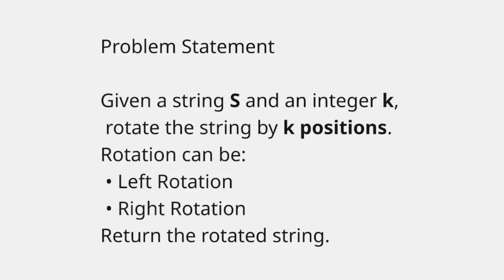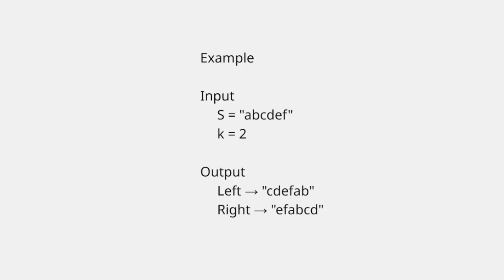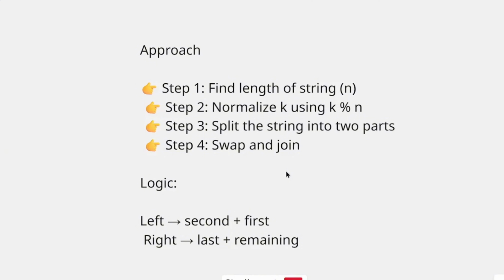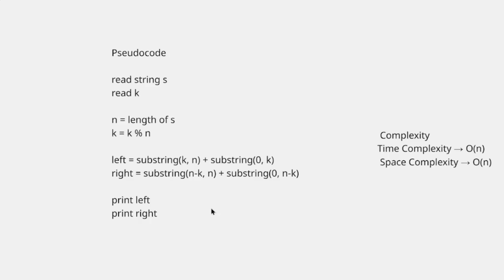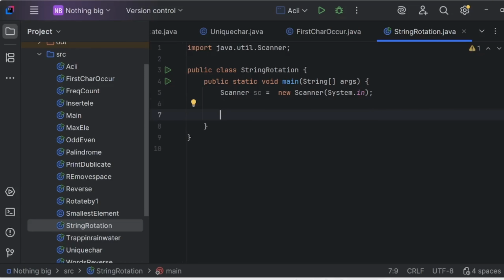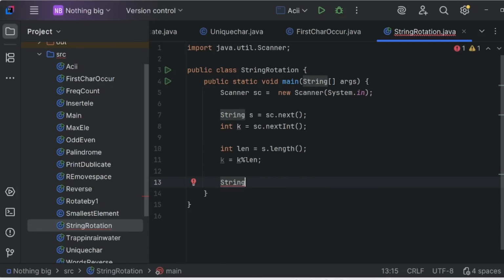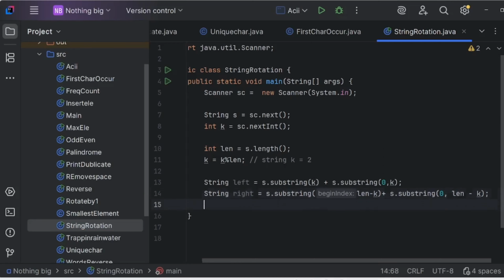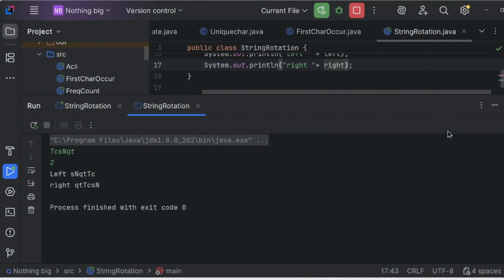Rotate a String Left & Right by K Positions | Most Asked DSA Interview Question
String rotation is one of the most frequently asked DSA and placement interview questions.

In this video, we clearly explain how to rotate a string left and right by K positions using a simple, optimized, and interview-friendly approach.

This problem is commonly asked in:
✔ Coding Interviews
✔ DSA Basics
✔ College Exams
✔ Placement Rounds

📌 What you’ll learn in this video:

✅ What is string rotation
✅ Left rotation by K positions
✅ Right rotation by K positions
✅ Step-by-step explanation with example
✅ Simple logic (easy to remember)
✅ Pseudocode
✅ Java code (exam friendly)

🧠 Example Explained:

Input: abcdef, k = 2
Left Rotation: cdefab
Right Rotation: efabcd

💡 Placement Tip (Very Important):

Always explain in this order:
1️⃣ Approach
2️⃣ Complexity
3️⃣ Code

Interviewers care more about your thinking process than just writing syntax.

DSA learners

Placement aspirants

Interview candidates

Anyone learning String Manipulation

📌 New videos uploaded regularly — don’t miss out!